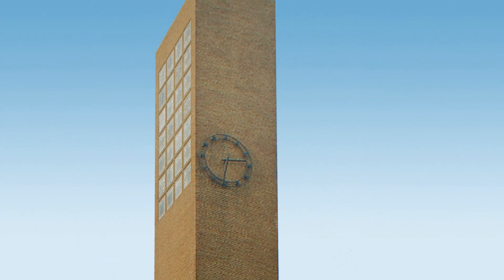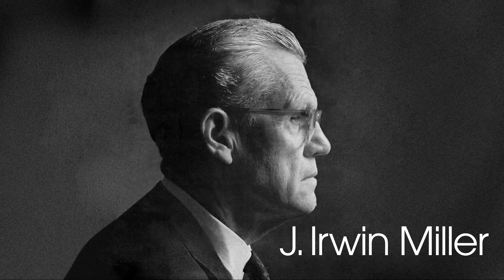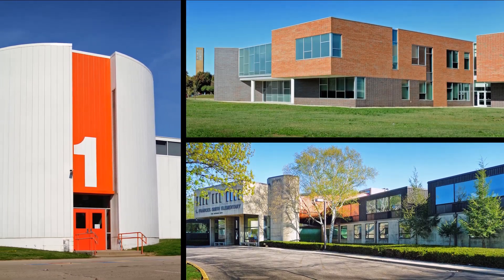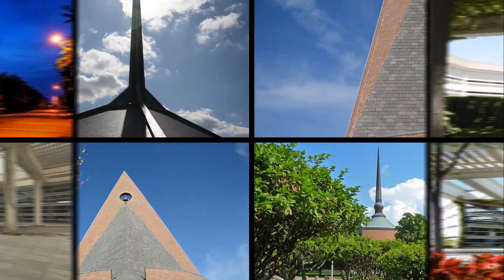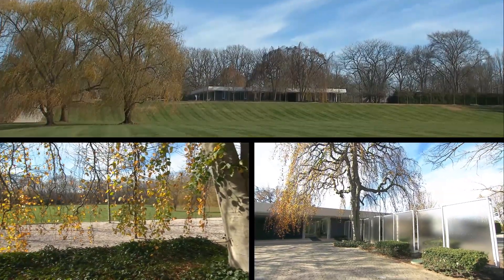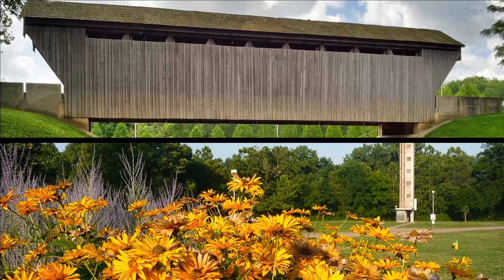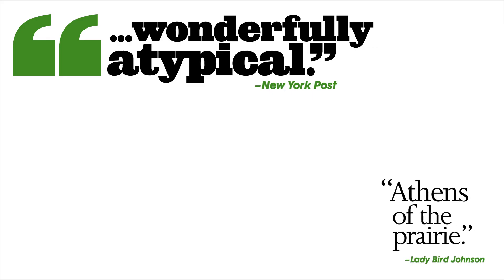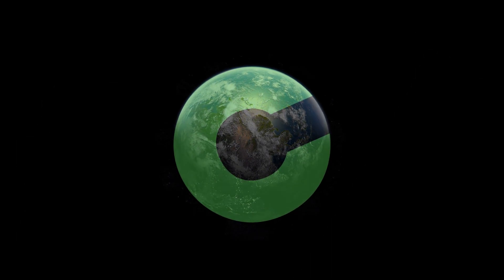Columbus Indiana Architecture Story